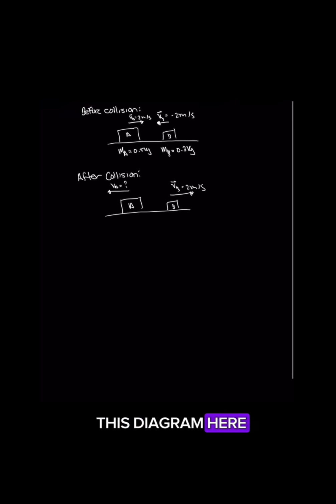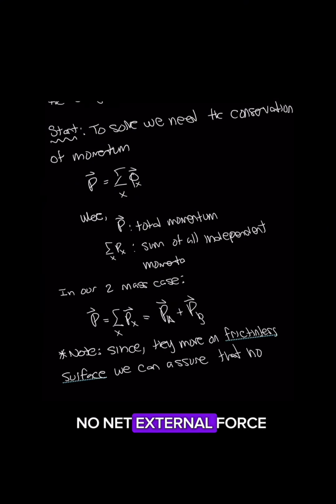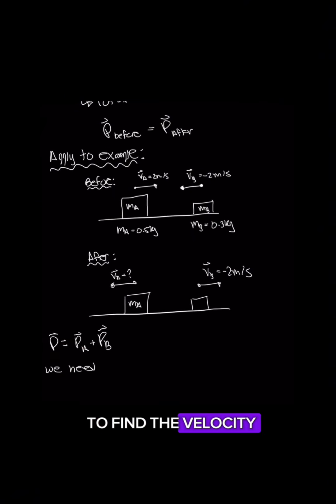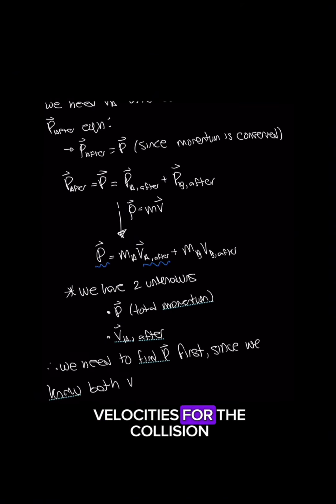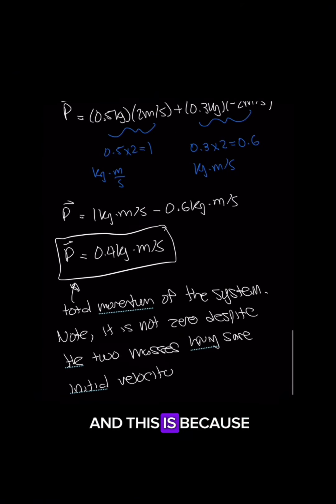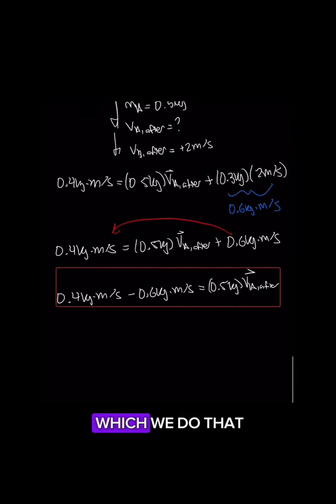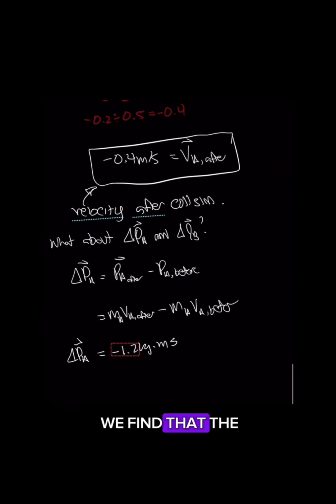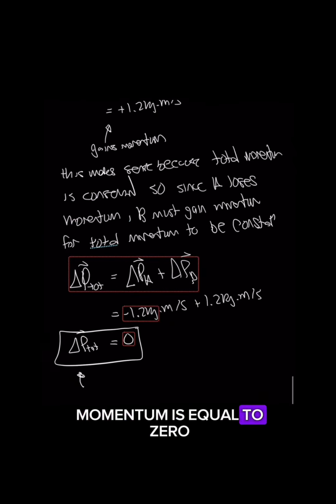Head on collision problem solved✅